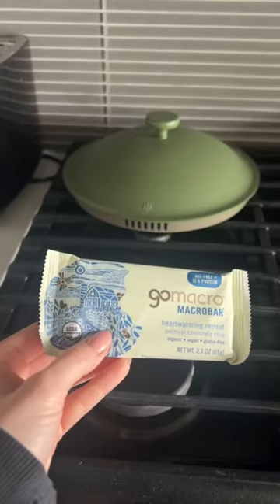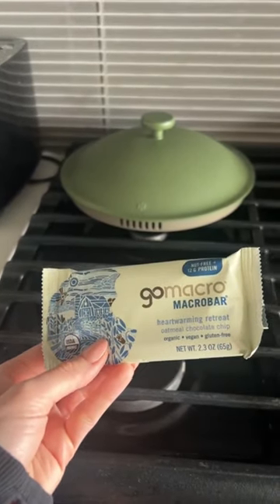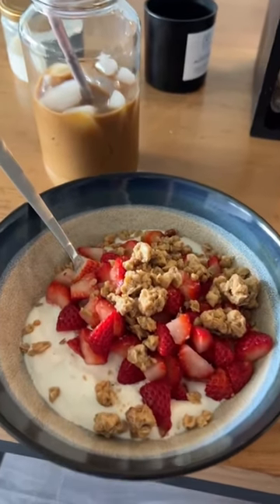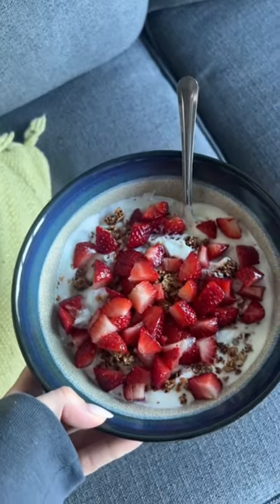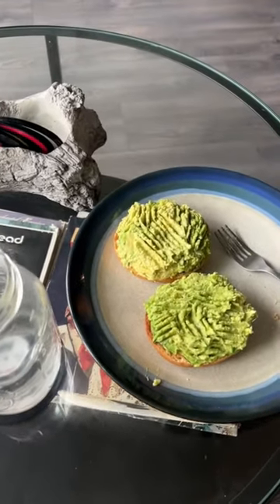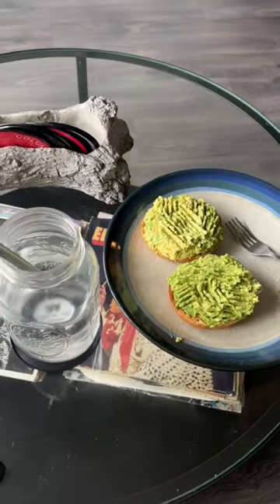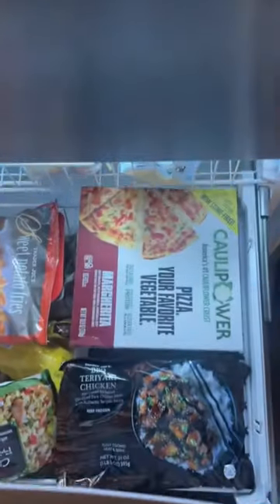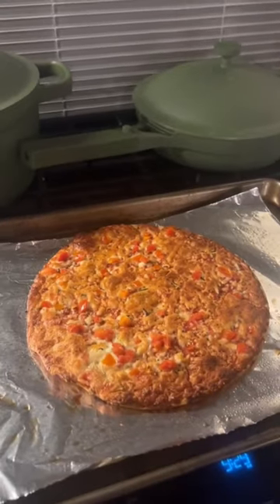what i eat in a day as a gluten free 24 year old